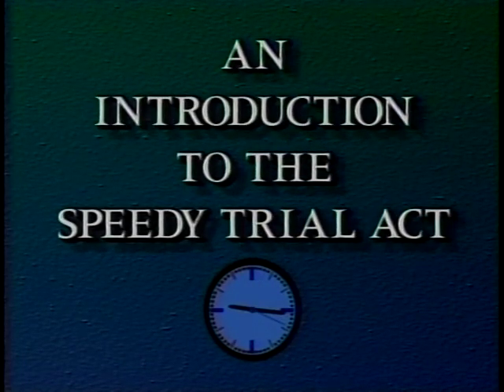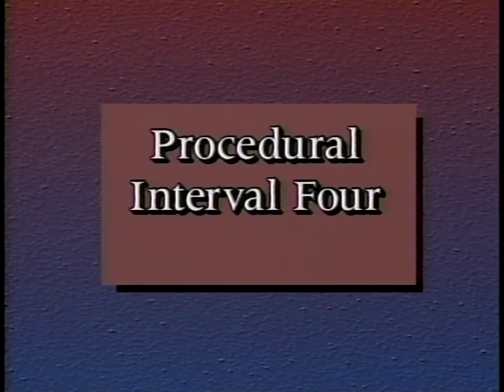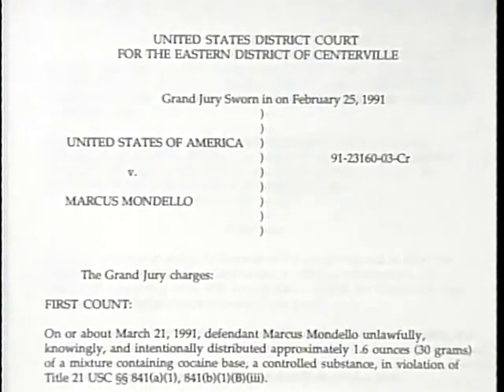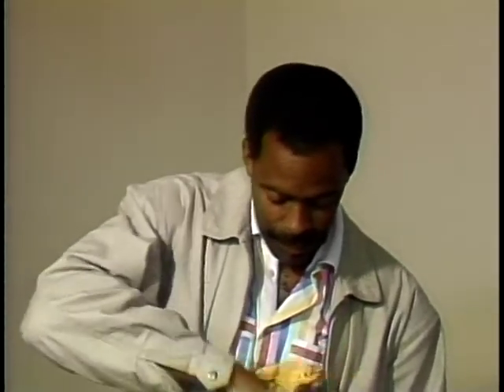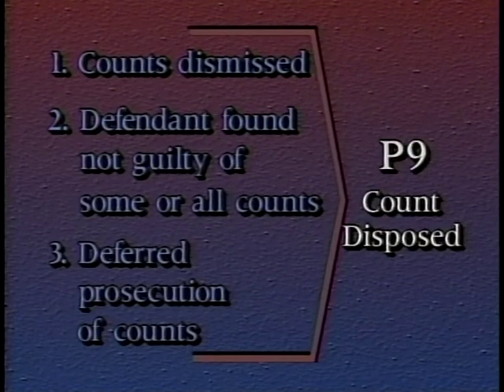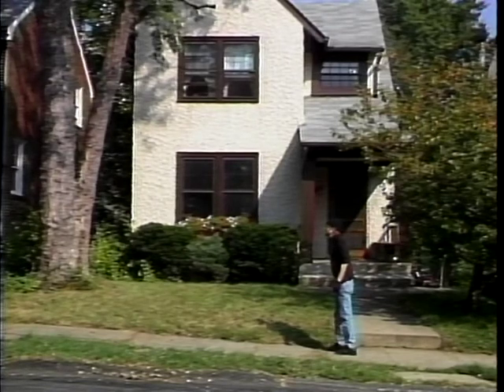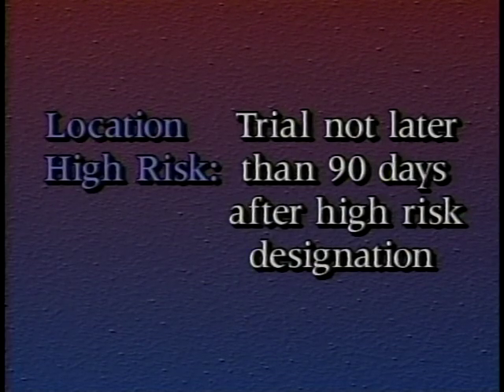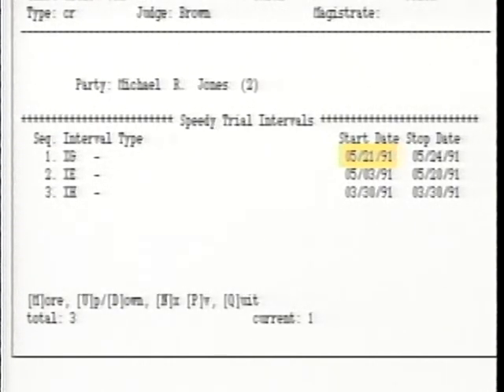Introduction to the Speedy Trial Act - Part 1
Federal Judicial Center gov.ntis.ava19283vnb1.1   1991 - This program gives docket clerks an overview of how the Speedy Trial Act affects their docketing responsibilities in criminal cases.